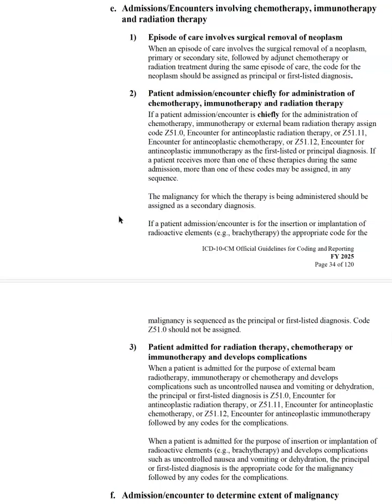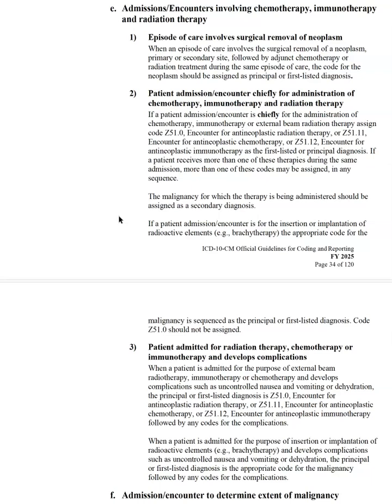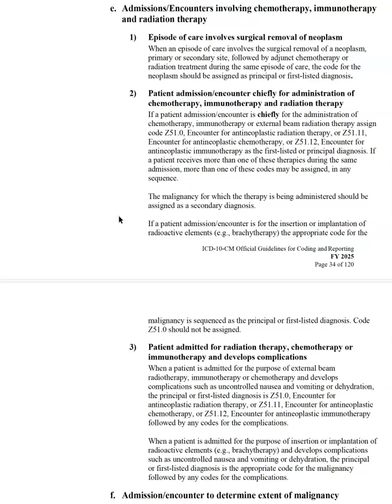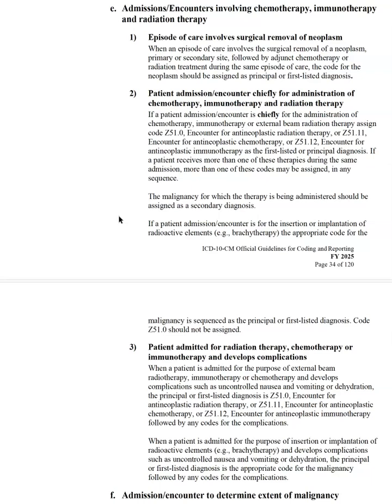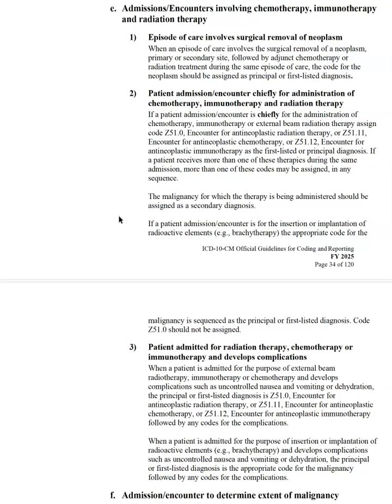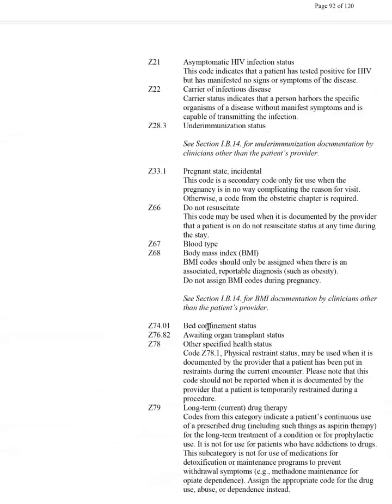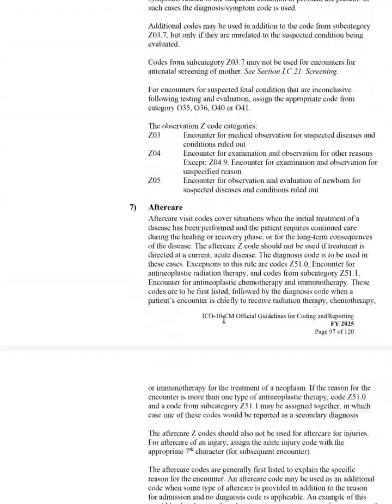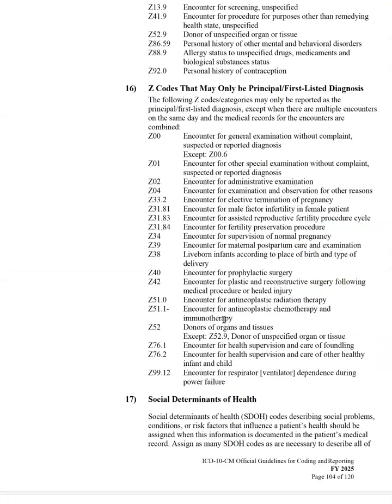ICD-10-CM Z51.x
In this 5-minute video, Dr. Lisa L. Campbell explains the proper use of Z51.0, Z51.11, and Z51.12—codes for radiation, chemotherapy, and immunotherapy encounters. Learn when to report each one, sequencing rules, and common errors to avoid.

Perfect for certified coders and coding students looking to strengthen their ICD-10-CM accuracy.